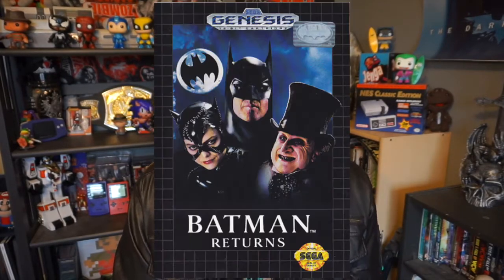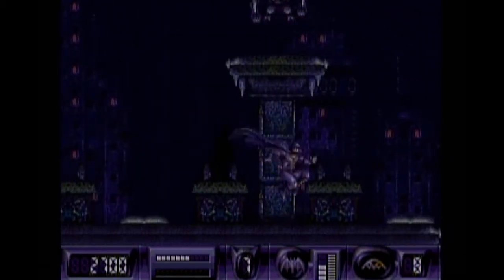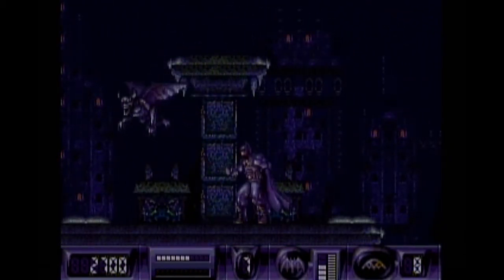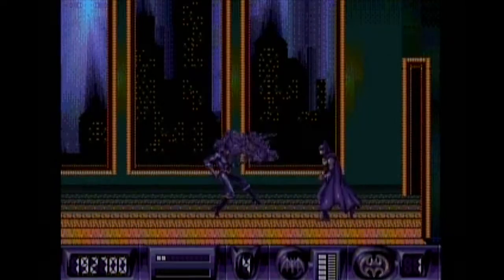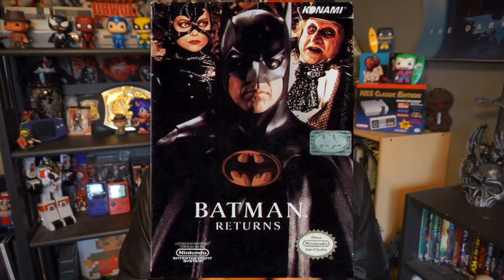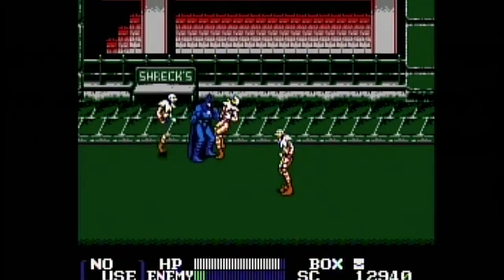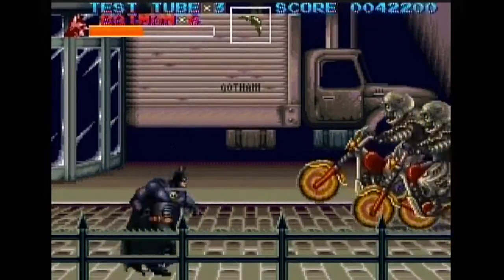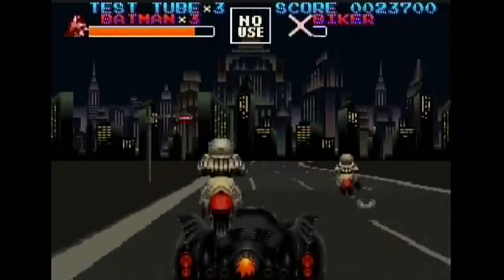"Batman Returns" (NES, SNES & Genesis) - Retro Review #44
Continuing my celebration of the old Batman movies, lets take a look at "Batman Returns". Do I review the NES version? The SNES version? Or perhaps the Sega Genesis version? How about all three!